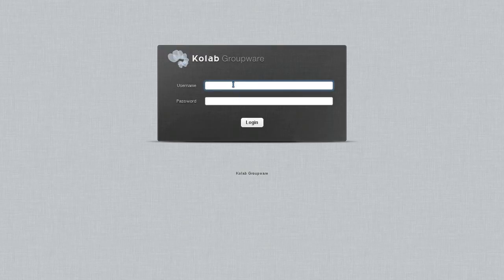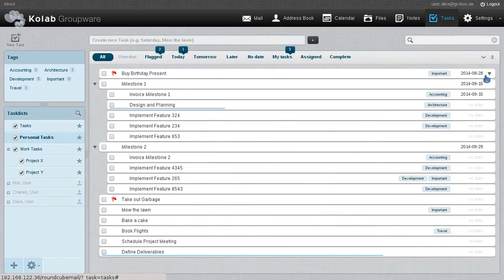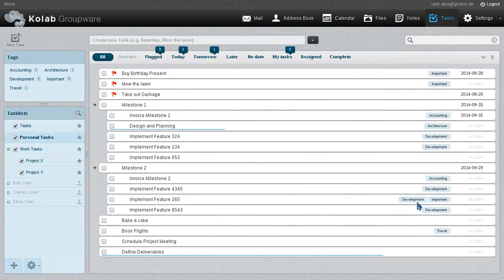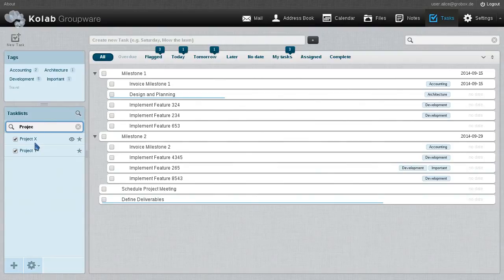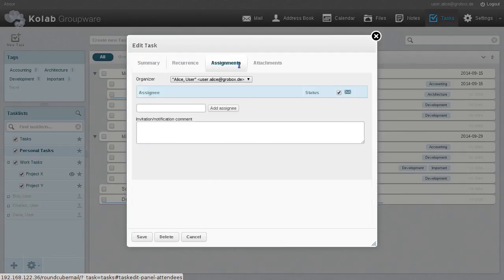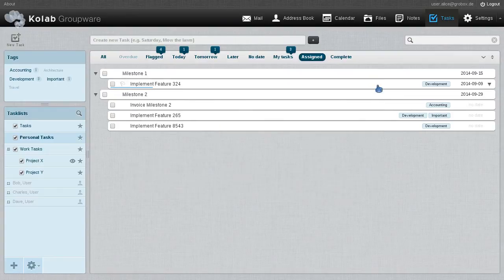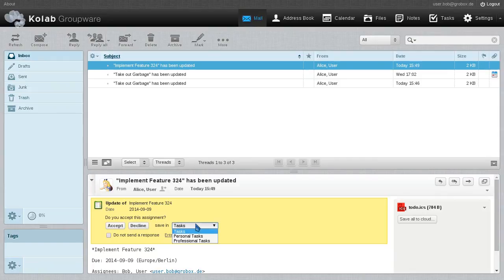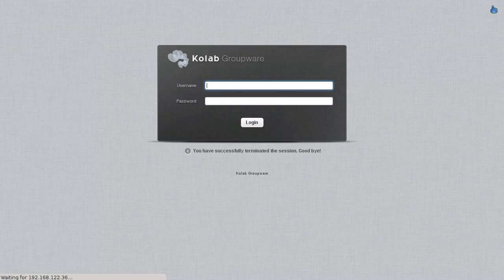Task Management in the Kolab.org 3.3 Web Client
A short screen cast showing how to manage tasks in the Kolab Web Client for yourself and your team(s).

The clip shows how to use structure and navigate tasks for yourself and other users, views and filters on tasks, how tagging and assignment works, and some other general parts of the Task subsystem.

This screen cast was recorded on a Kolab 3.3 Development virtual machine short after the 3.3 release.

Kolab development is enabled among others by the users of - Swiss Secure Collaboration as a Service